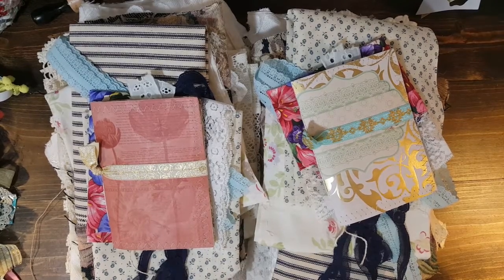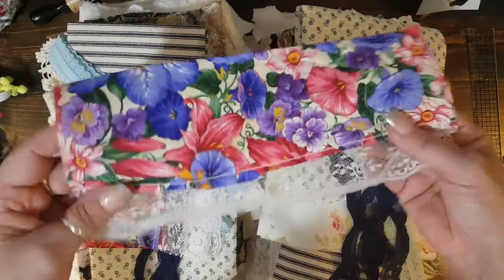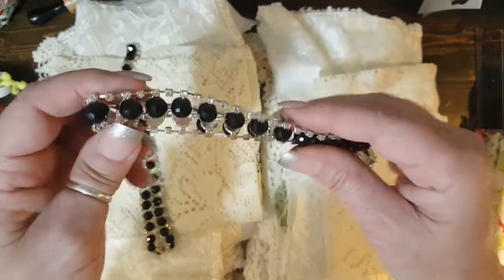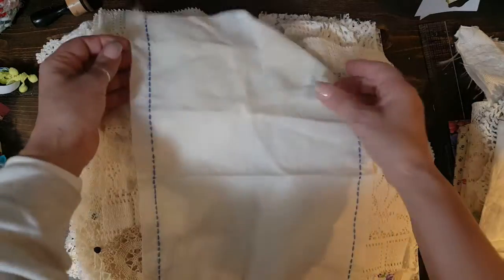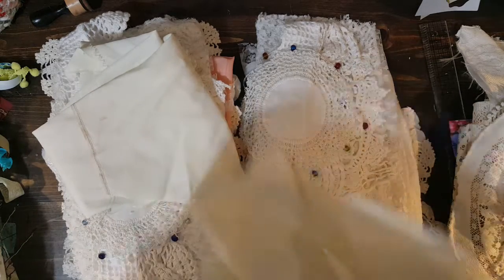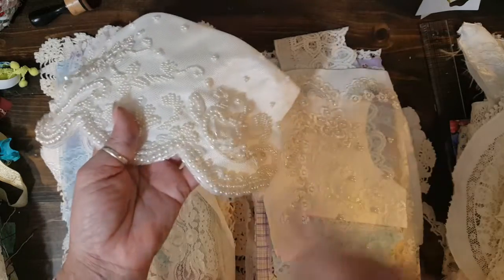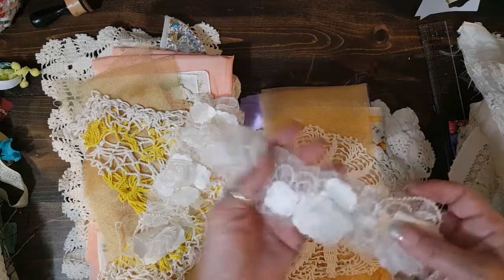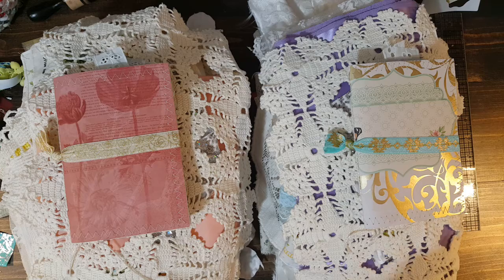Lace and linen bundle